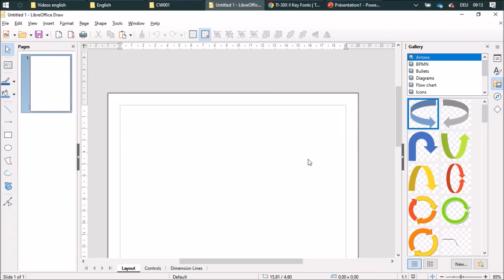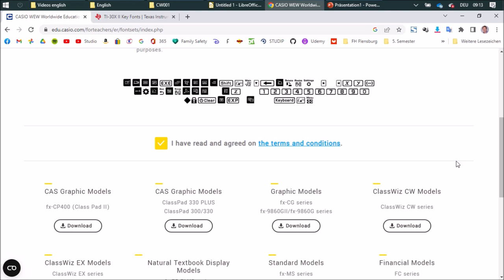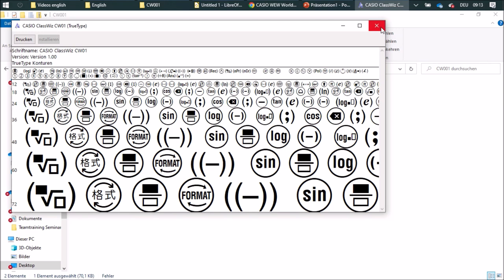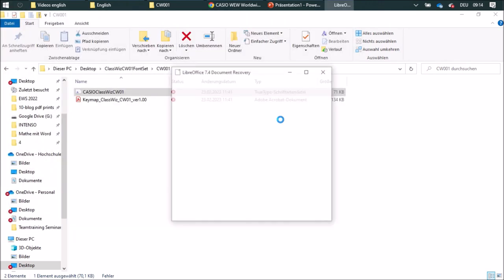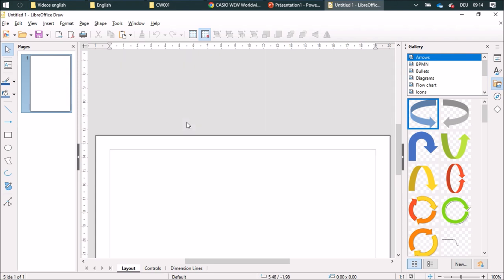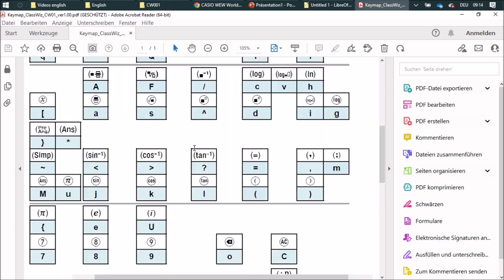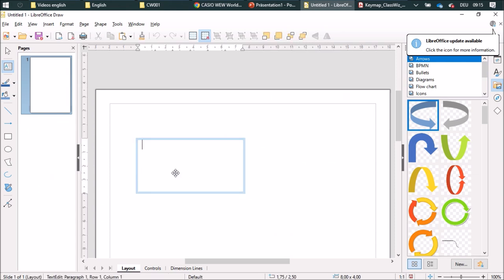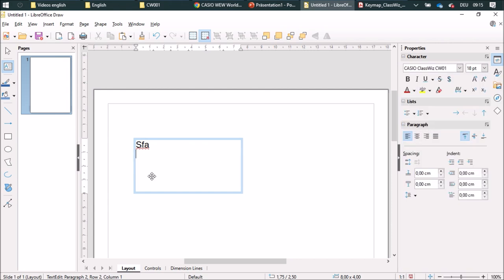18 Install calculator font - Math with Draw